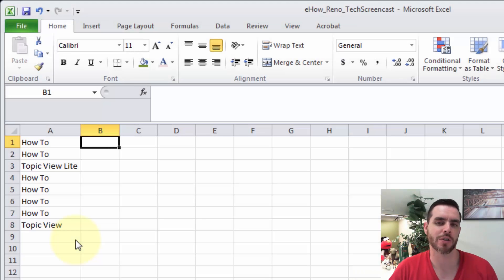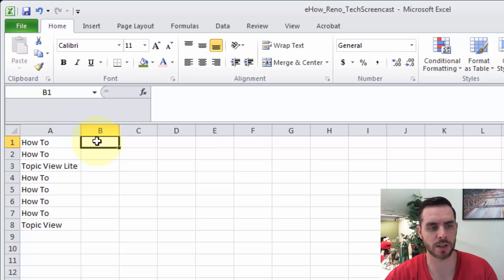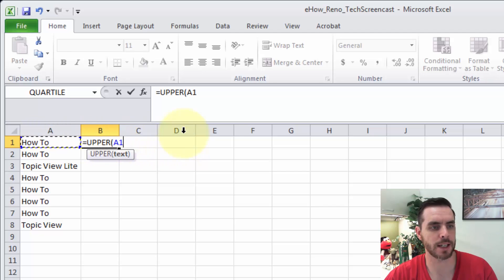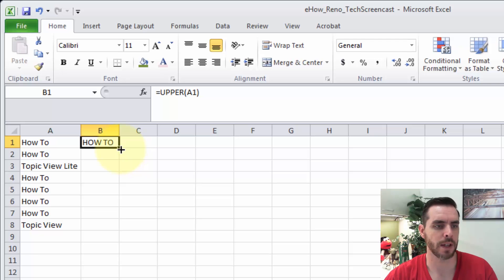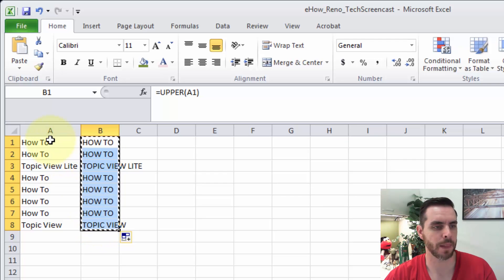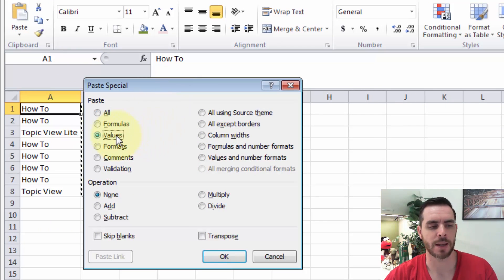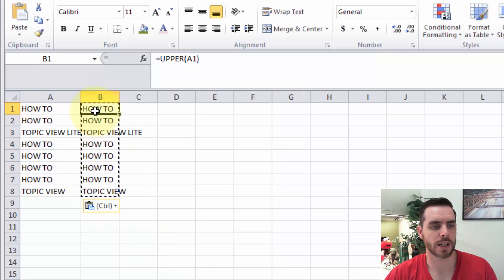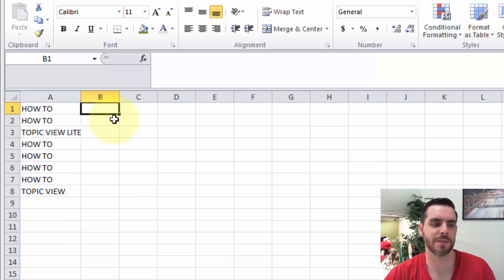How to Convert a Column to All Caps in Excel